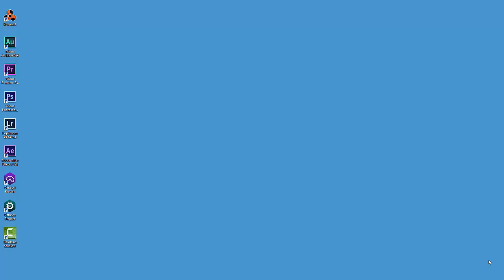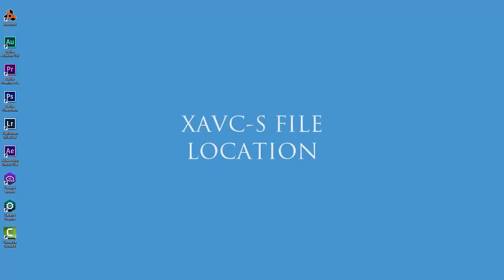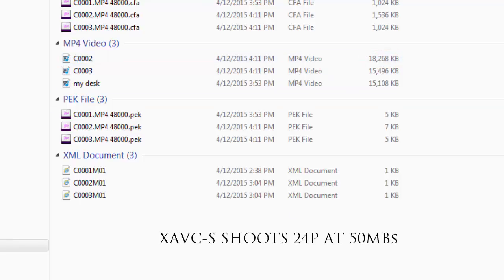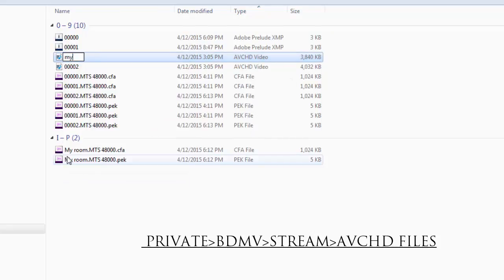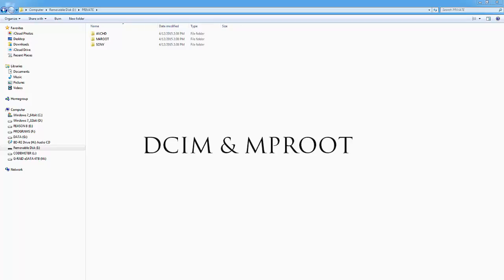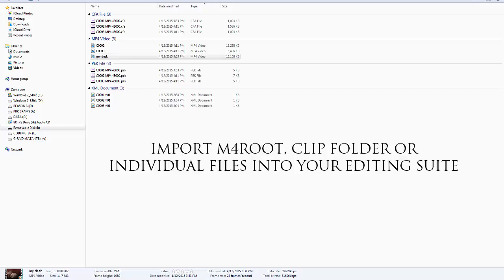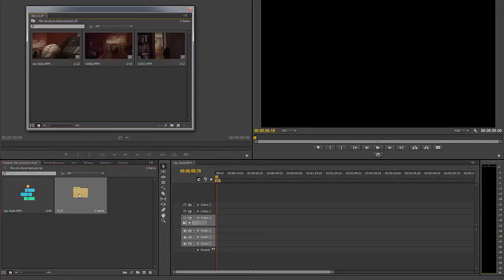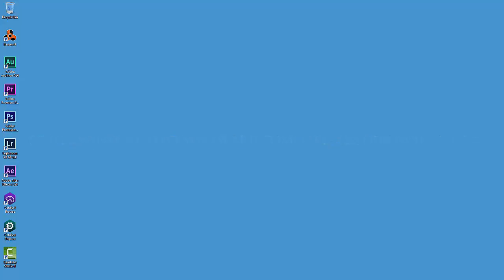How To Open Sony A7s Files in Premiere Pro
THE SONY A7S FILE STRUCTURE TUTORIAL